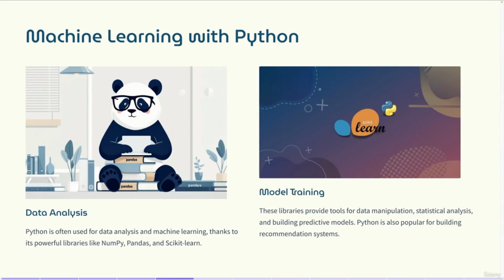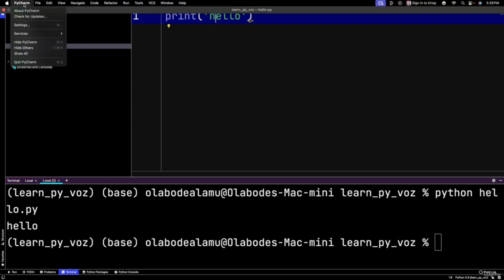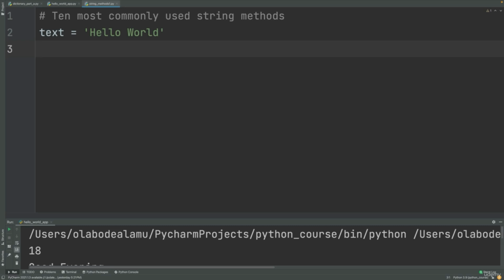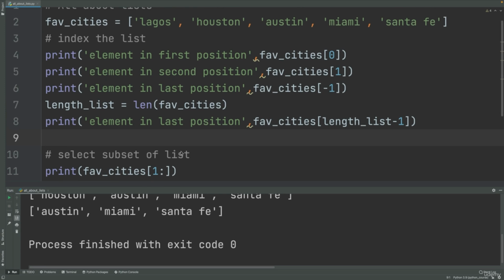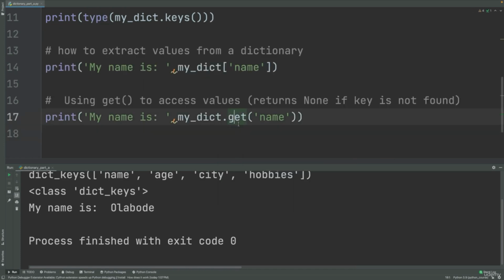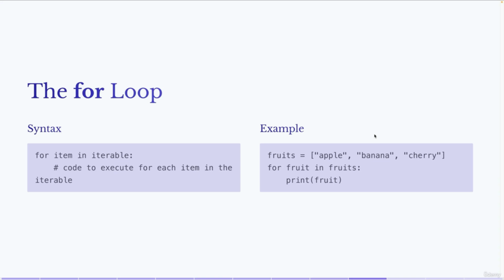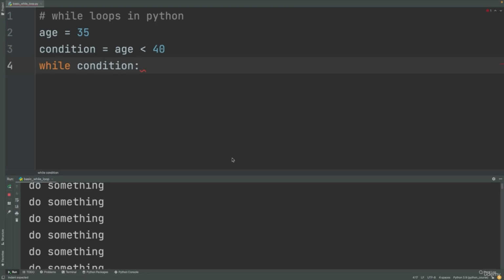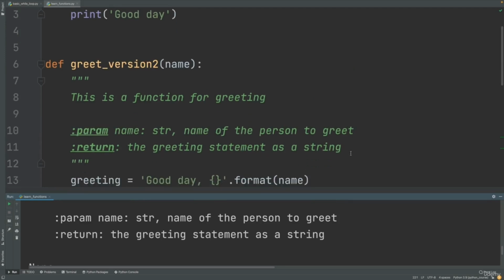Learn Python Data Visualization With Plotly and Python Part 1/2